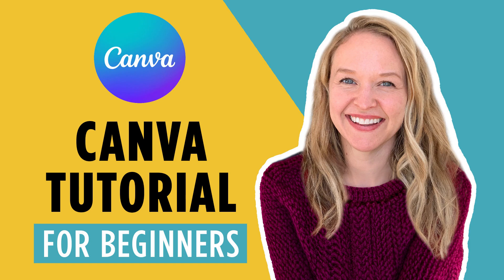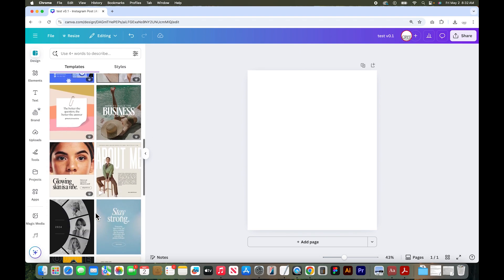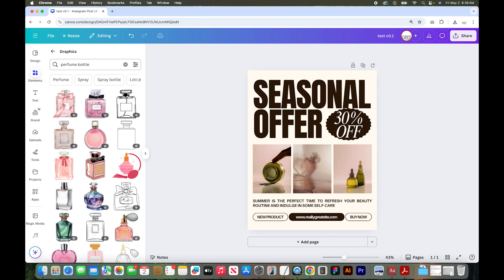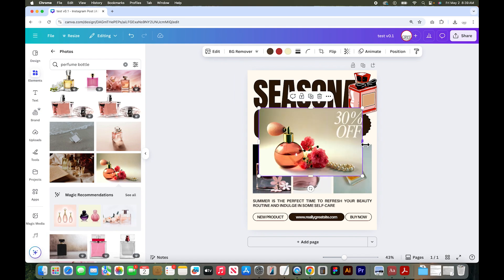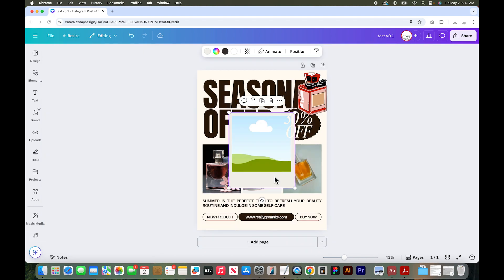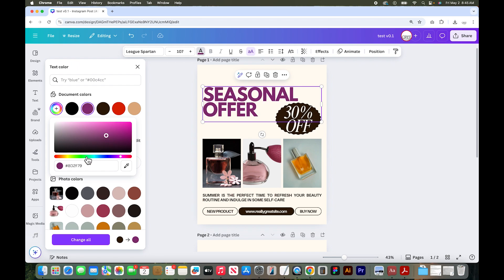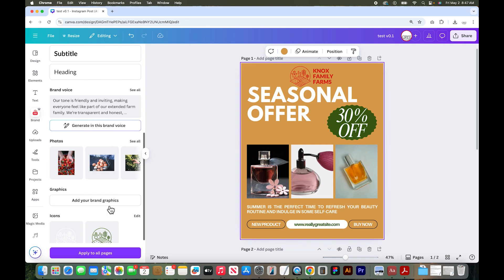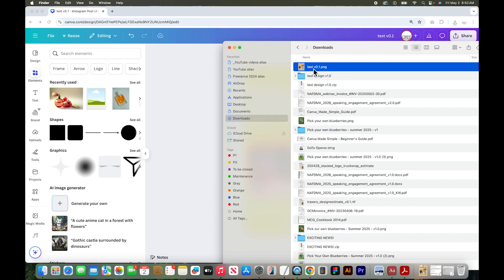Canva Tutorial for Beginners 2025: Free Step-by-Step Class + AI Tools Included!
Want to learn Canva fast? This beginner-friendly tutorial walks you through Canva’s tools, templates, and AI features—so you can start designing like a pro in minutes, no experience needed.

► How to navigate Canva’s interface and create your first design from scratch
► Tips for customizing templates, using elements, and editing text and photos
► How to save time with Canva Pro tools like the Brand Kit and Magic Studio features

💡 CONTENTS
00:00 - Intro
00:08 - Home Screen Layout Overview
00:38 - Starting a New Design
00:43 - Choosing Sizes and Custom Dimensions

01:03 - The Canva Design Interface
01:12 - Naming and Downloading Your File

01:33 - Using the Design Tab
01:38 - Templates Overview
02:01 - Using the Styles Tab
02:09 - Applying Font and Color Combos
02:27 - Undo Changes

02:30 - Elements Tab Overview
02:40 - Shapes and Editable Elements
03:26 - Adding/Searching for Graphics
03:54 - Customizing Graphic Colors and Styles

04:05 - Photo Editing in Canva
04:10 - Searching and Adding Photos
04:24 - Replacing and Cropping Images
04:50 - Photo Editing Tools and Magic Studio
06:02 - Frames and Grids

07:01 - Aligning and Duplicating Elements
07:11 - Using the Position Tool
07:22 - Understanding Layers

08:10 - Working with Fontsand Colors
08:18 - Changing Fonts, Sizes, and Colors
08:44 - Using Color Palettes and Hex Codes
09:39 - Formatting Options: Case, Spacing, Transparency
09:54 - Text Effects and Copy Style Tool

10:13 - Color Editing and Brand Kit
10:27 - Changing Background and Shape Colors
10:39 - Using the Brand Kit (Pro Feature)

11:12 - Uploads and Projects
11:23 - Uploading Files to Canva
11:32 - Projects and Saved Folders

12:05 - Downloading Your Design
12:12 - File Types, Resolution, Transparent Background
12:50 - Selecting Pages to Download

13:10 - Recap and Final Tips
13:14 - Download Free Templates